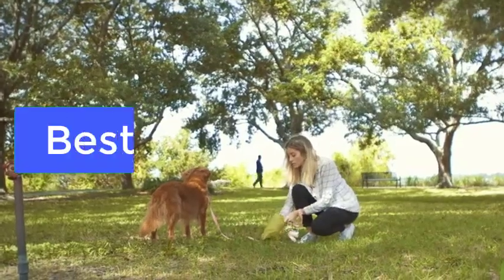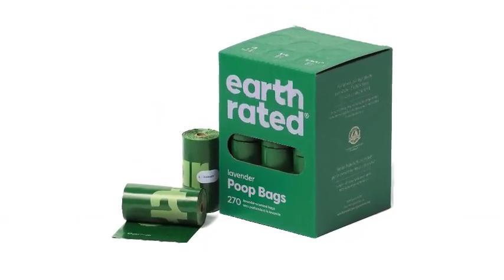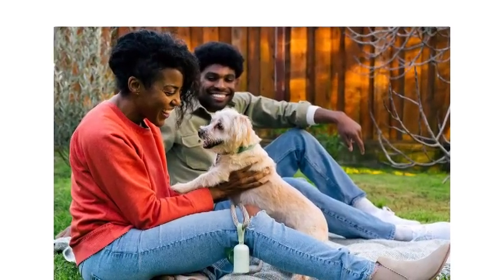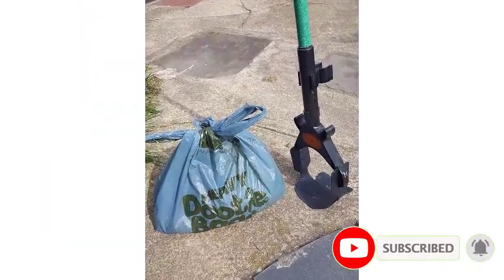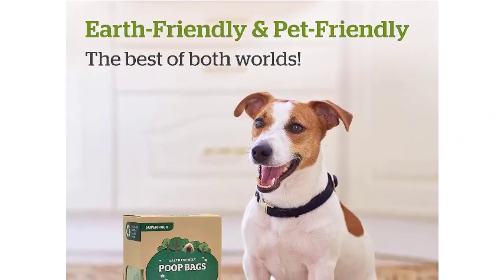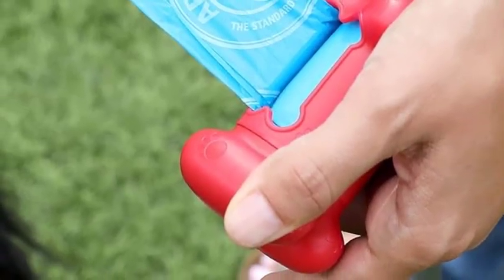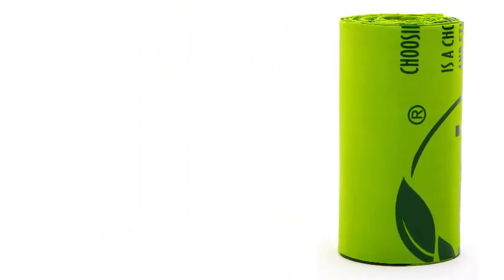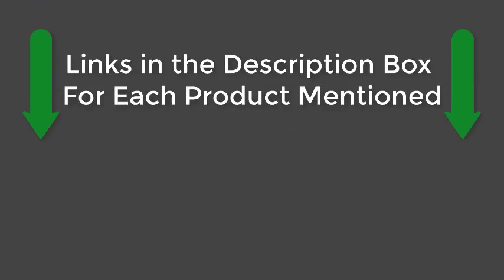Top 5 Best Dog Poop Bags in 2025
✅ Check Latest Price on Aliexpress

✅ Product List:-
1. Earth Rated Dog Poop Bags
2. HEAVY Dootie Bags
3. Pogi's Dog Poop Bags
4. Arm & Hammer Easy-Tear
5. Compostable Dog Poop Bags

To find the Best Dog Poop Bags, we consulted our expert friends at Reviews Key, who have identified the most popular models on the market based on availability, reviews, and good brand reputations.